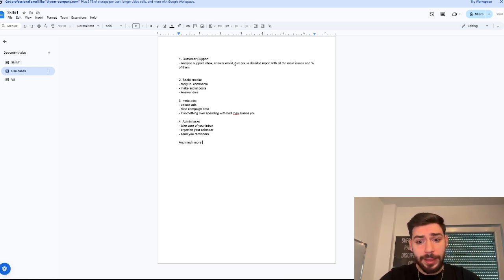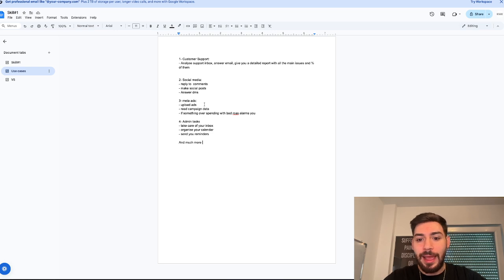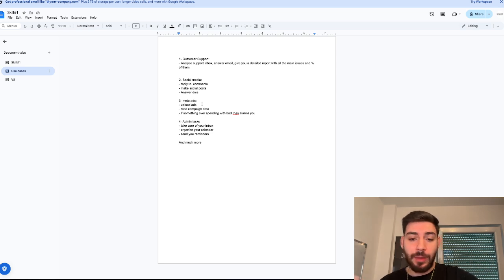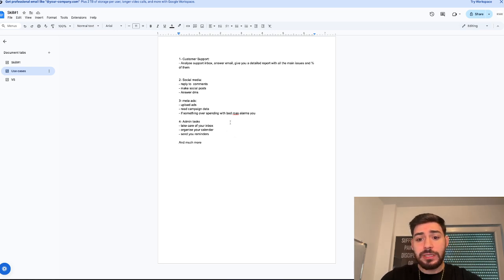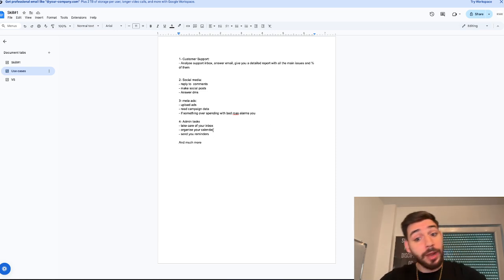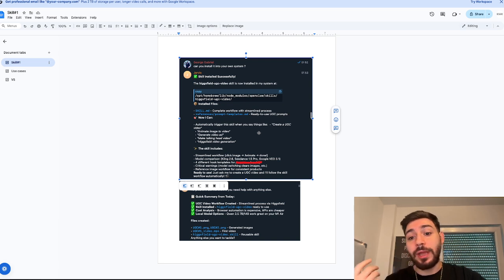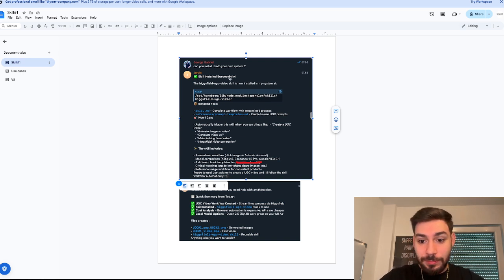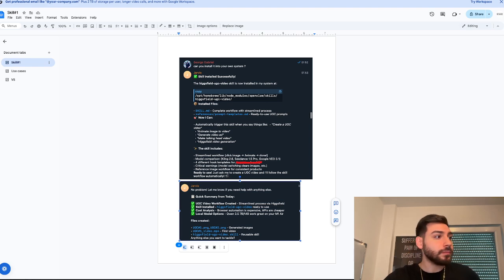OpenClaw (AI Assistant) For Ecom & Marketing - It's Insane